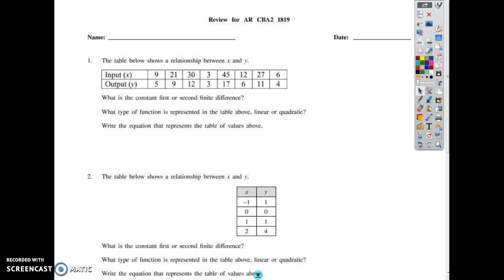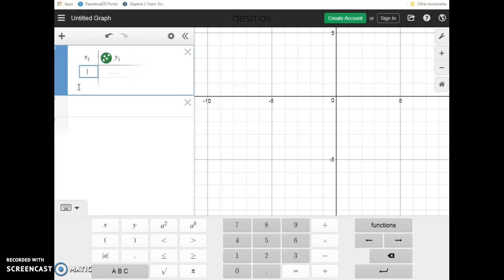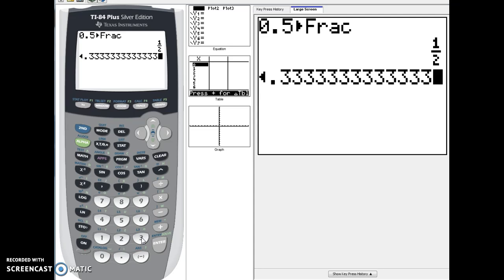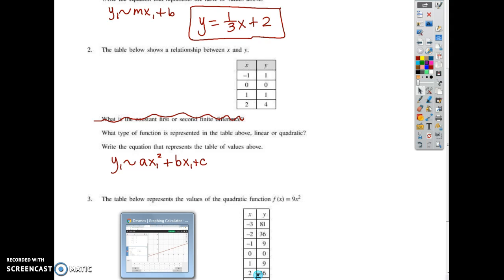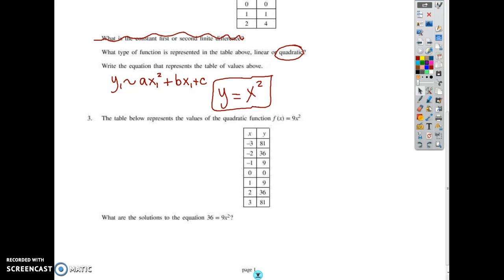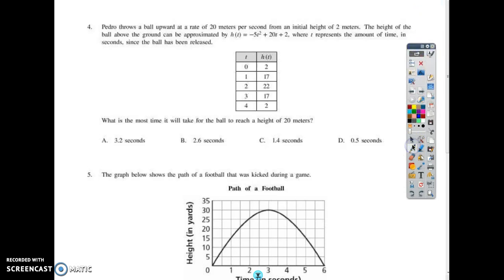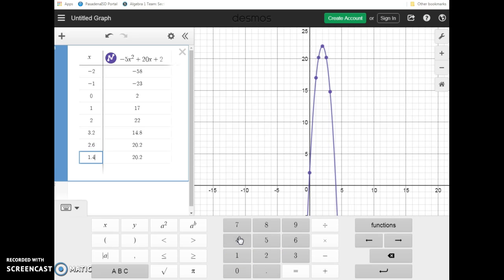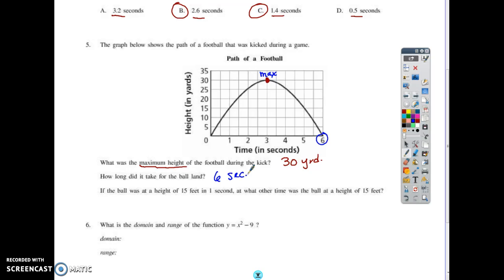Alegbraic Reasoning Review #1-5